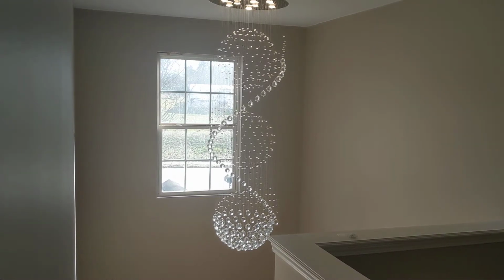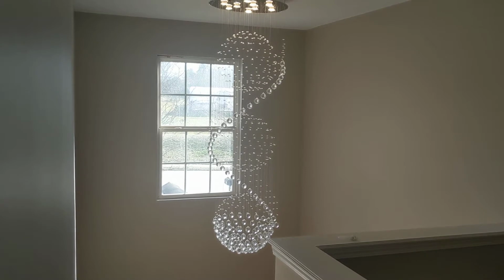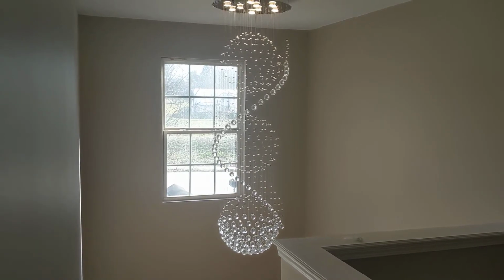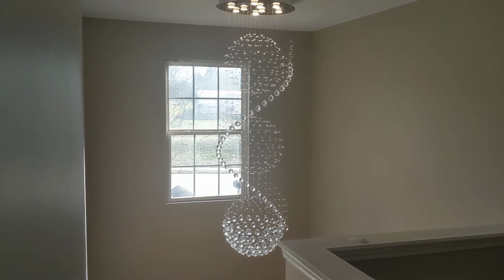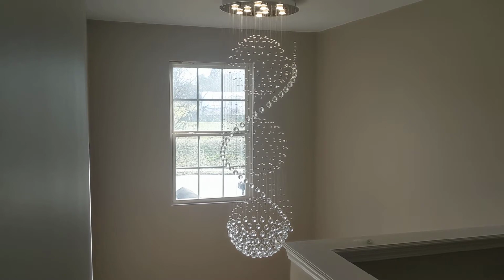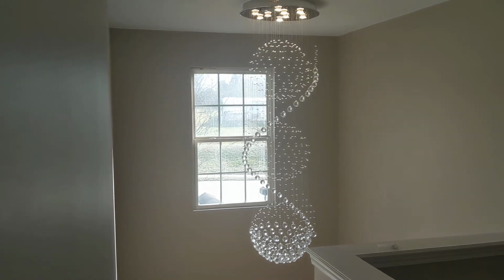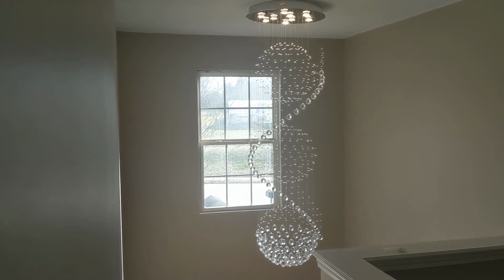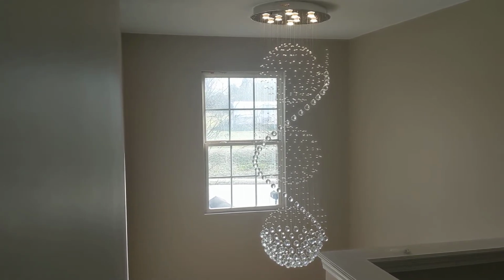A beautiful chandelier installation at the townhouse Remodel!